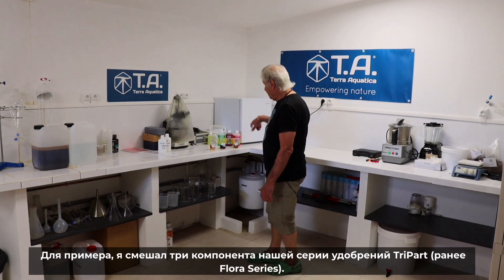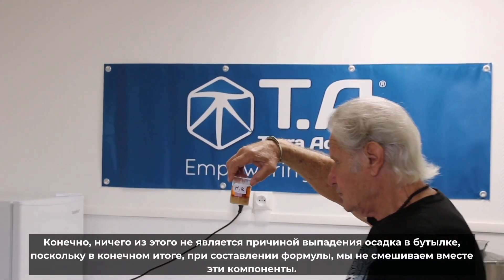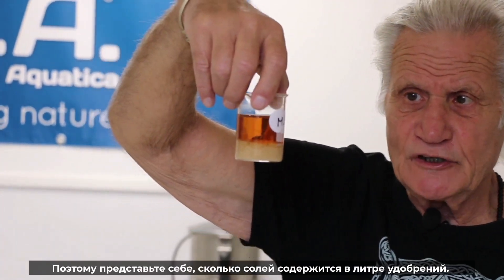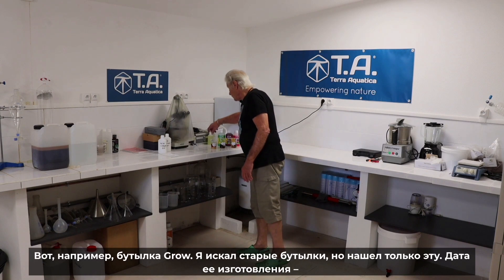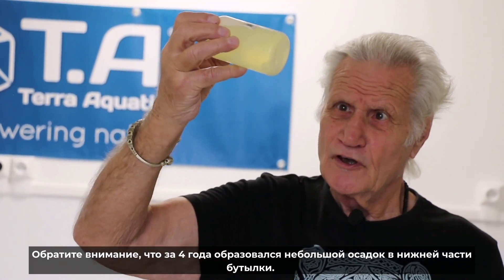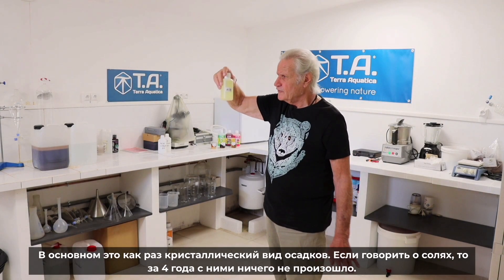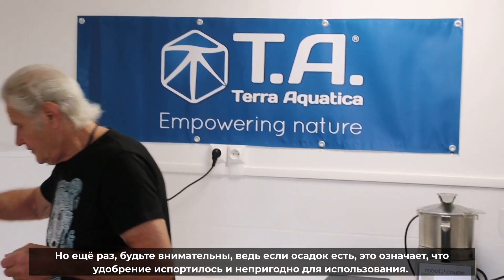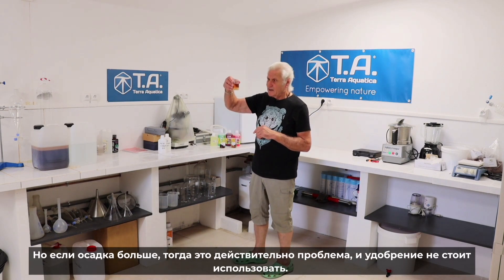Уильям Тексье про осадок в жидких удобрениях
Уильям Тексье - сооснователь Terra Aquatica, автор книги «Гидропоника для всех» рассказывает про осадки солей в жидких удобрениях и три основные причины их выпадения.